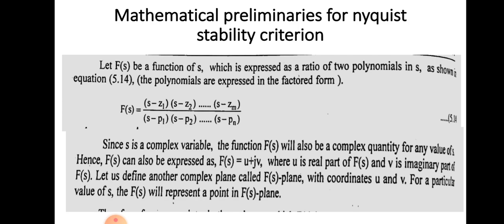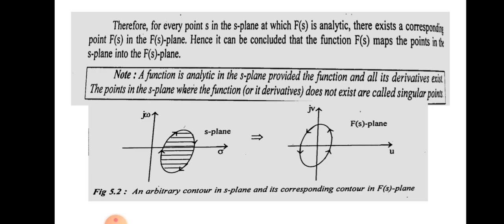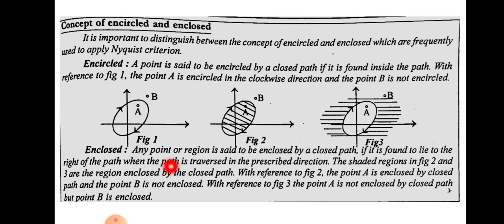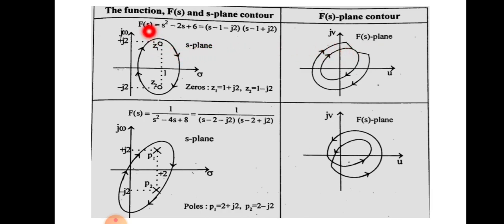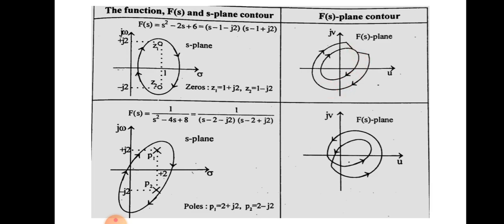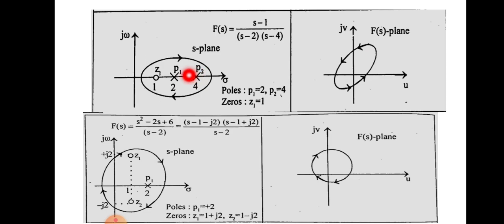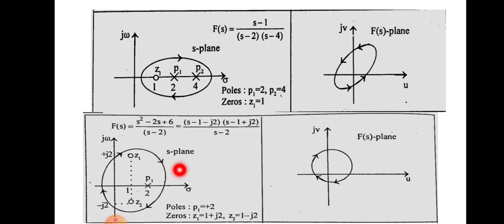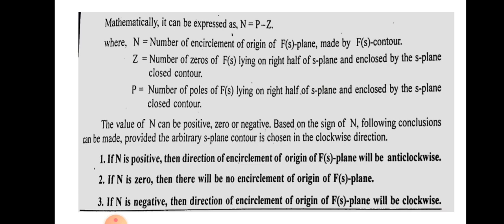Mathematical preliminaries for nyquist stability criteria